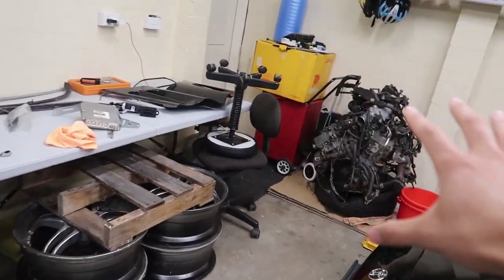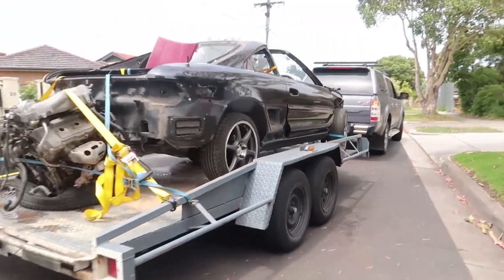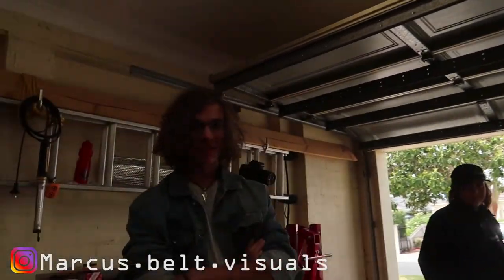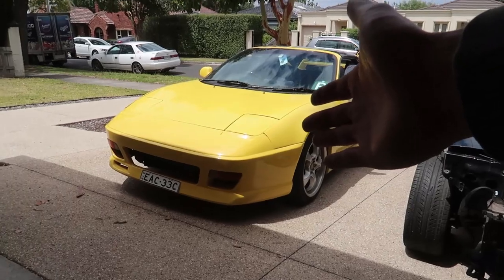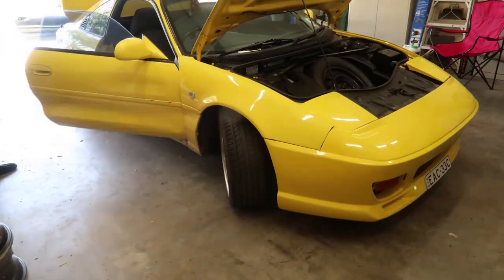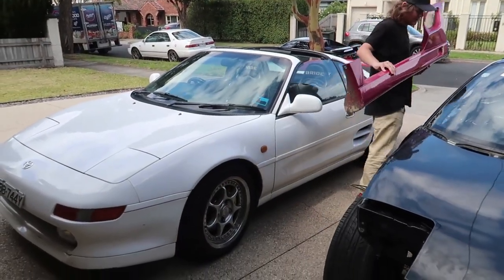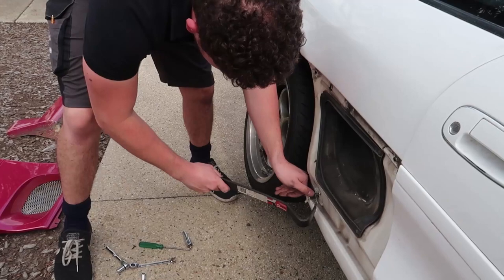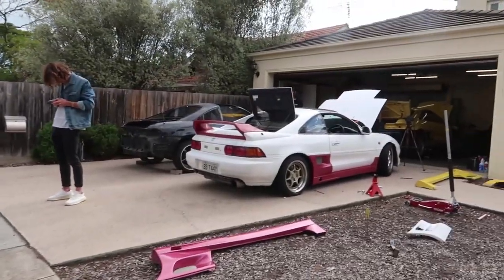Broken MR2 Gets new body panels!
BIG THANKS TO - Ash & Marcus!

PHOTOS -

Send me stuff:
Australia, Victoria